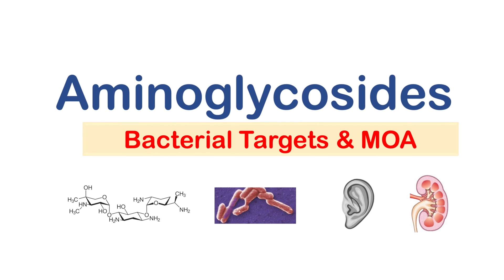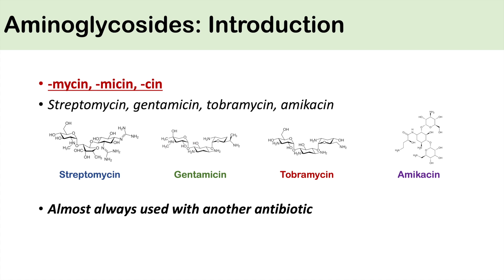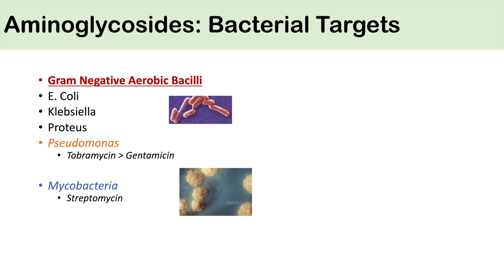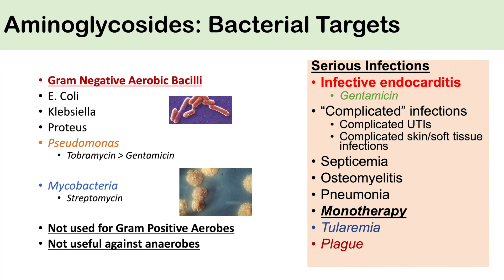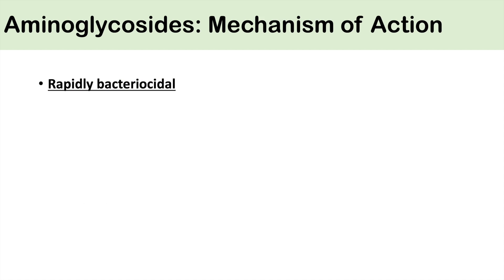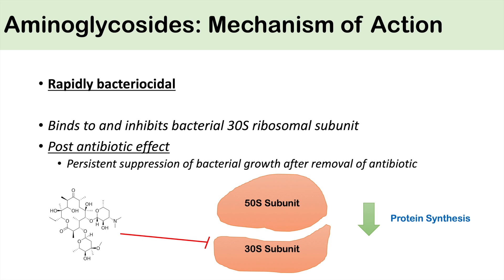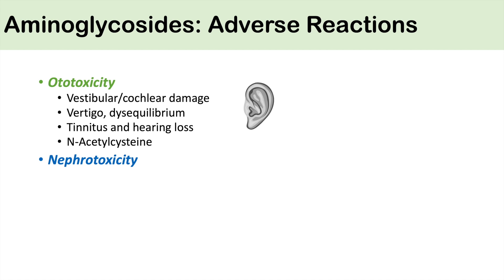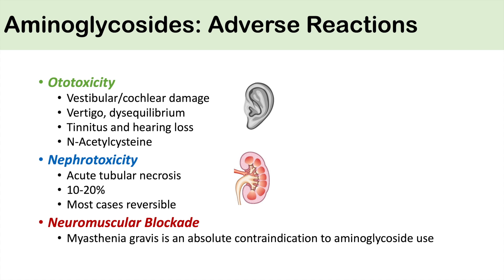Aminoglycosides | Bacterial Targets, Mechanism of Action, Side Effects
Lesson on Aminoglycoside Antibiotics. Aminoglycoside antibiotics all have the suffix of -mycin, -micin or -cin and may be confused with the macrolides, which have the suffix -thromycin. Aminoglycosides are almost always used in conjunction with another antibiotic and are administered parenterally. Bacterial targets for aminoglycosides include gram negative coverage. There are specific side effects with use of aminoglycosides as well, which we also discuss in this lesson.

For books and more information on these topics

JJ